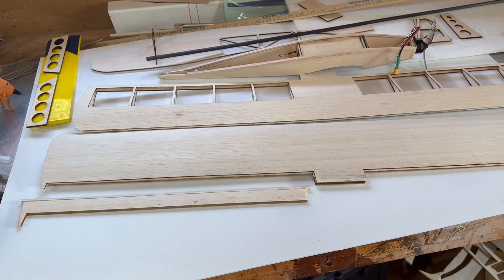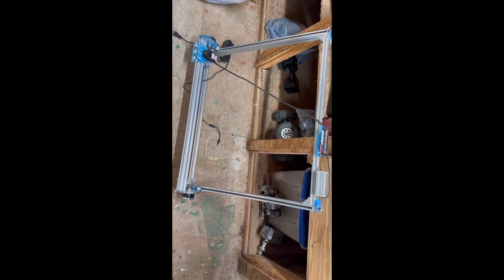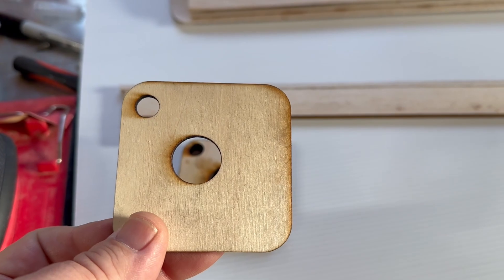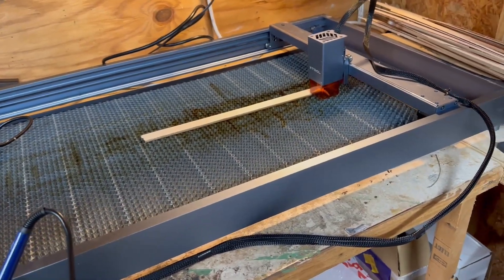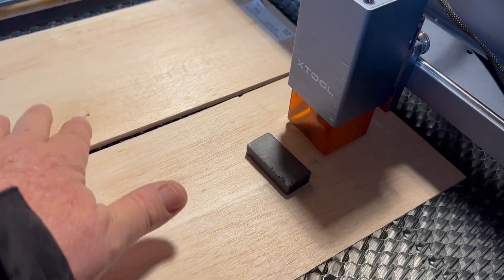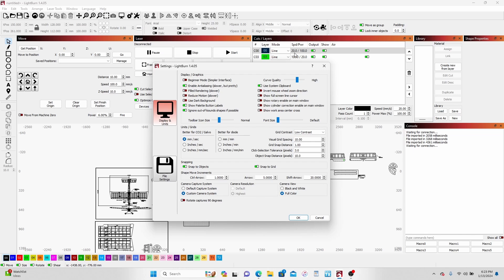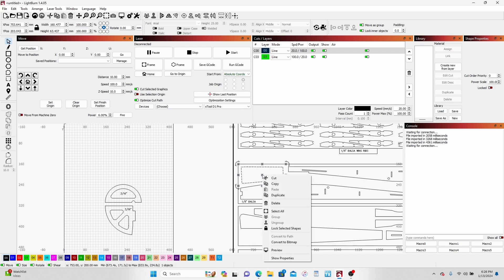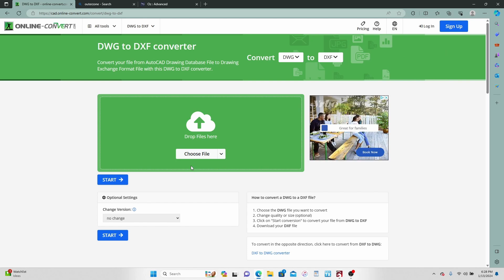10 tips for beginner Laser cutting when building RC airplanes.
Subscript here: / @lazybuilderrc1536

10+ tips to help beginner laser user build RC airplanes.

This channel could use your support: Simply do your Temu shopping through the following link.

This video features plan # OZ 13987

as per the following...

All content is free to download for personal use.
For non-personal use and/or publication: plans, photos, excerpts, links etc may be used, provided that full and clear credit is given to Outerzone with appropriate and specific direction to the original content i.e. a direct hyperlink back to the Outerzone source page.